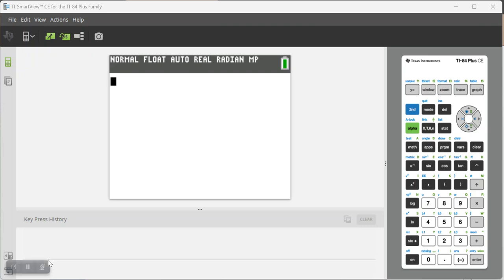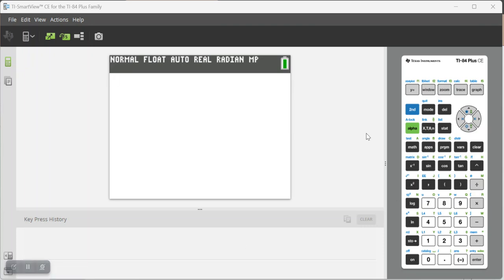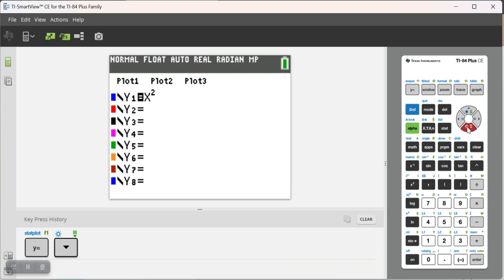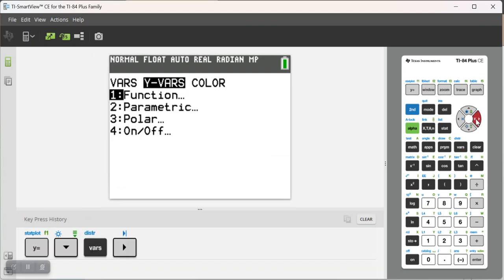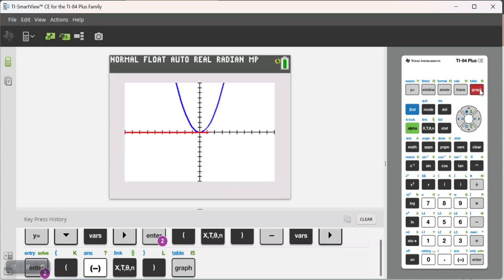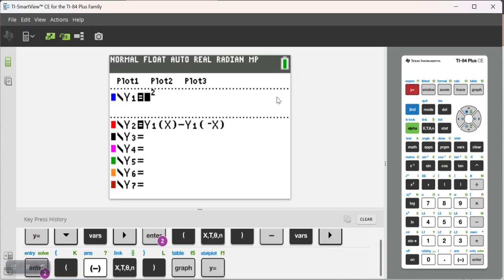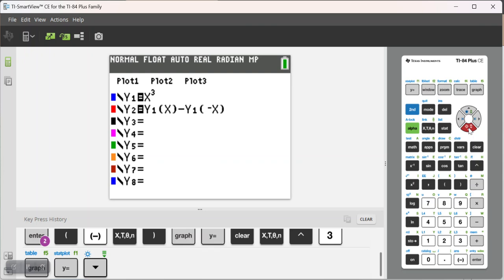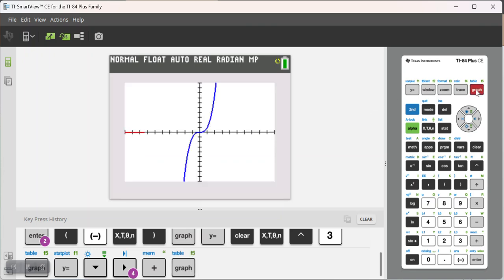Understanding Even and Odd Functions (TI 84 Plus CE)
Insight can be gained about whether a function is even or odd based on its graph. Graphs to PROVE a function is even or odd, but they can certainly point us in the right direction.